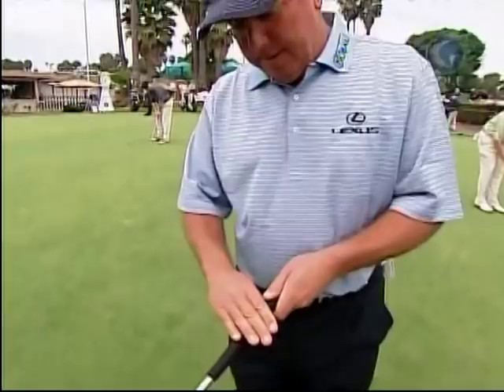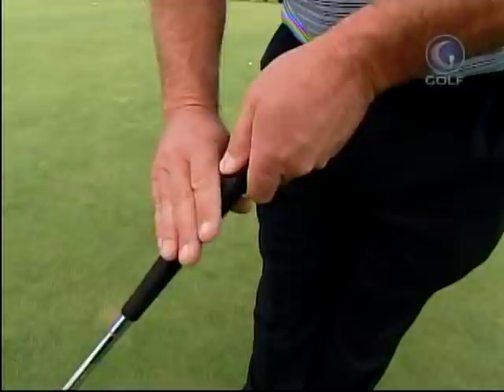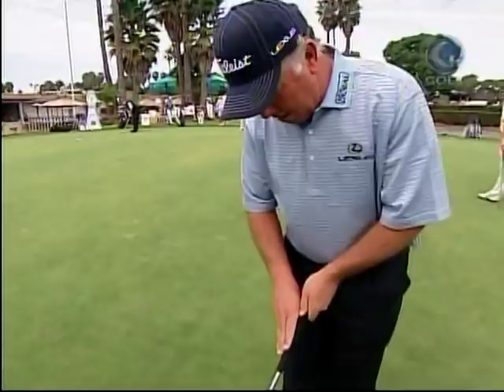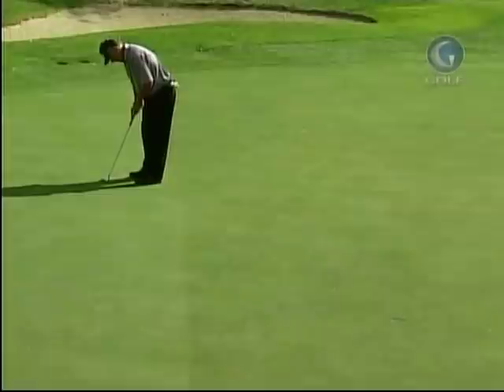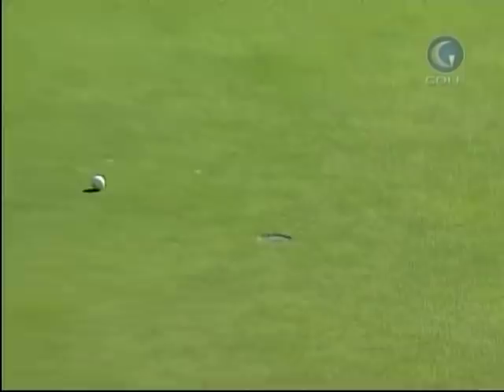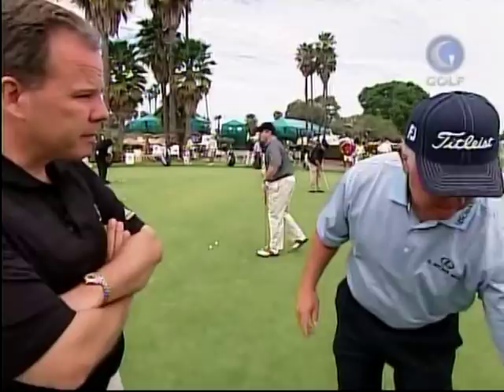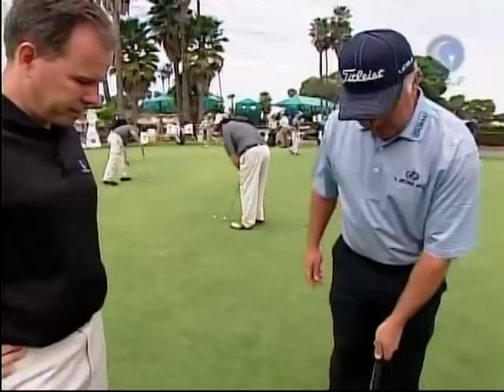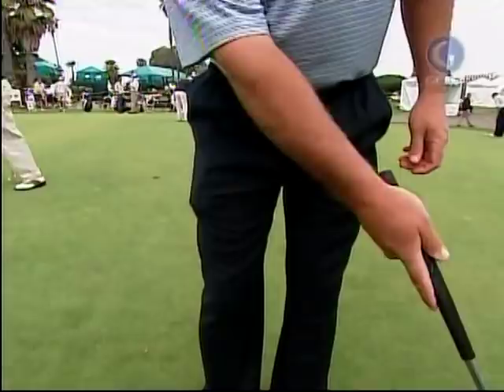Mark O'Mera - Saw Grip for Putting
Putting Instruction